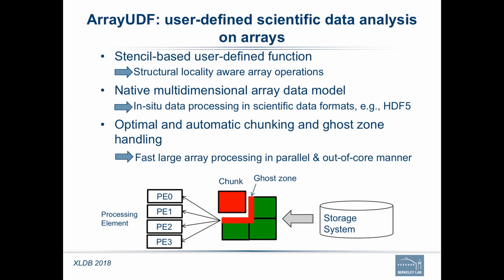XLDB-2018: ArrayUDF Explores Structural Locality for Faster Scientific Analyses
Speaker: John Wu, Lawrence Berkeley National Lab
Lightning Talk Wed 4